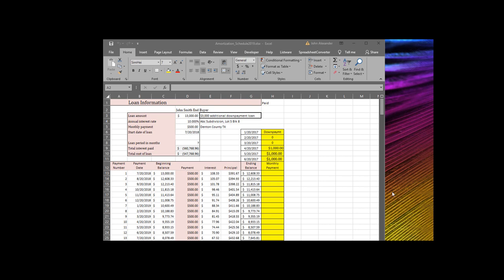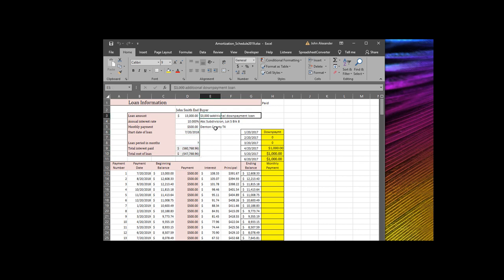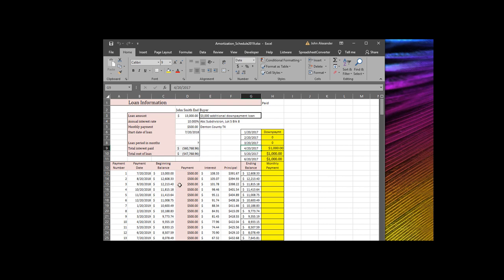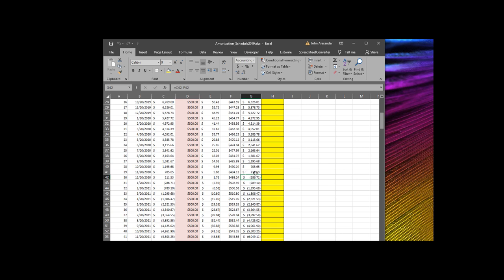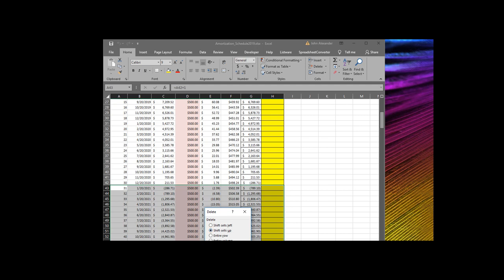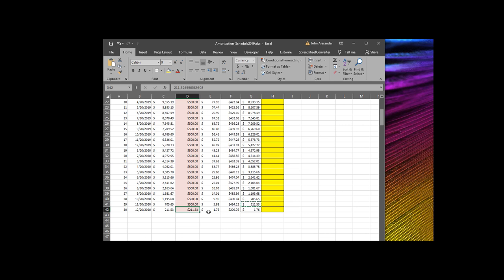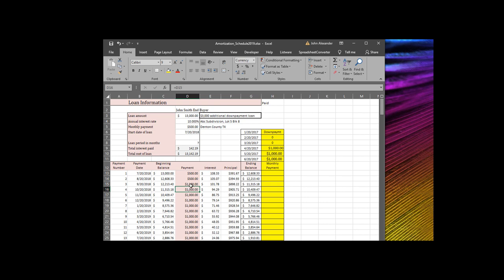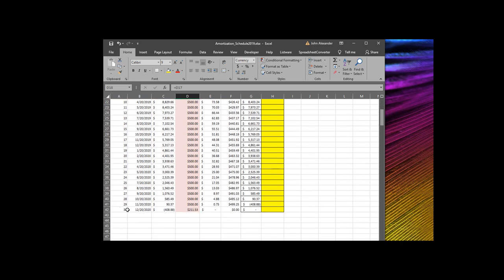John Alexander's Land Flip Amortization Schedule Explaination